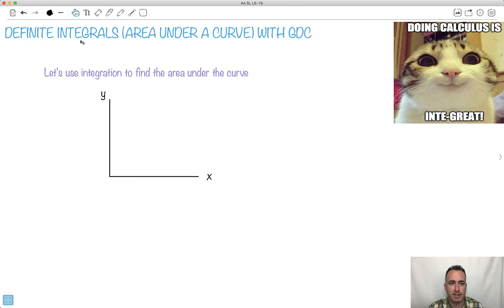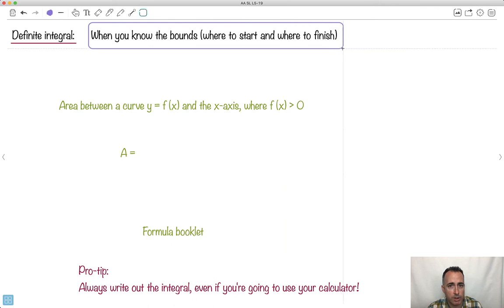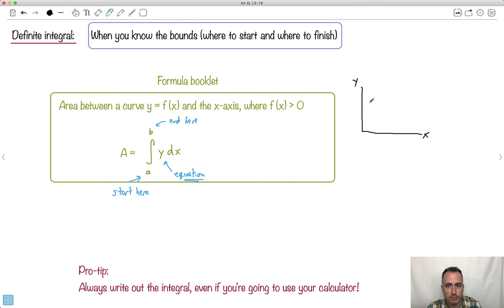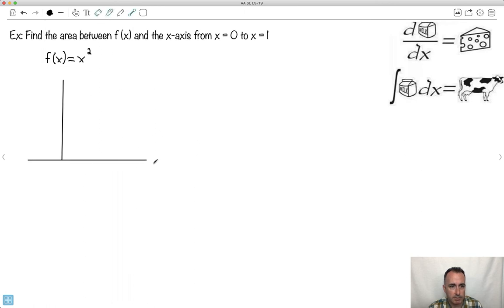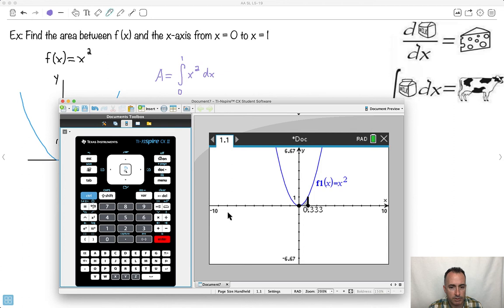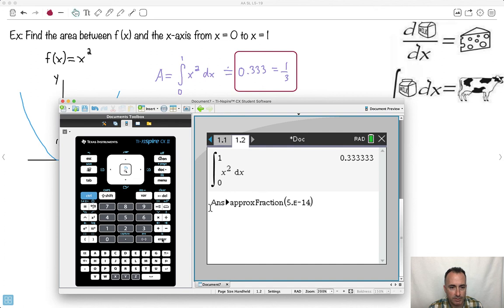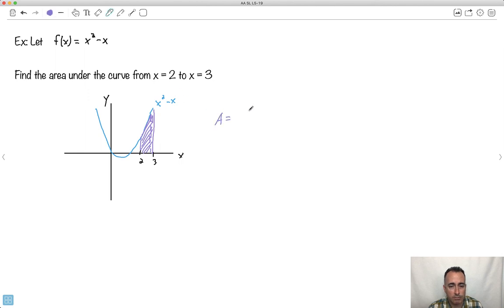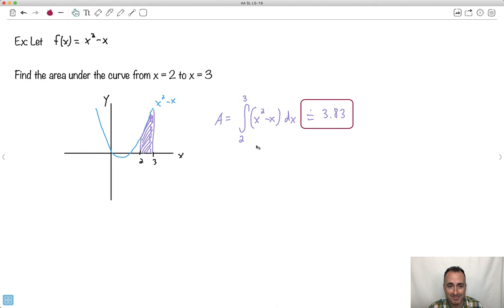Definite integrals (area under a curve) with GDC [IB Maths AA SL/HL]